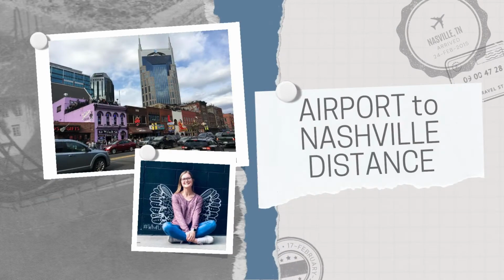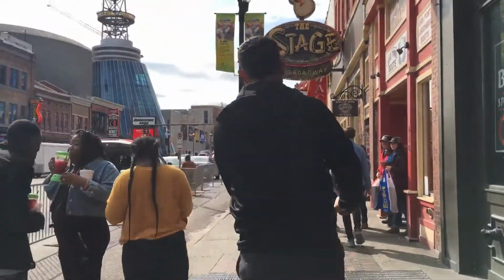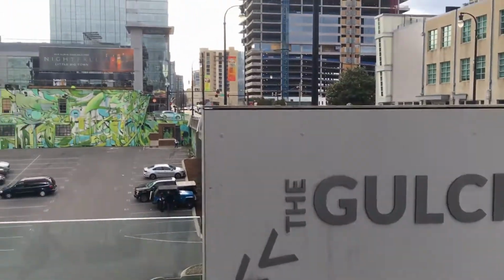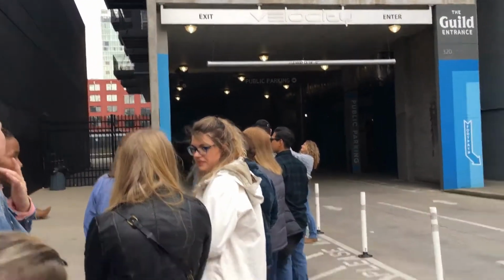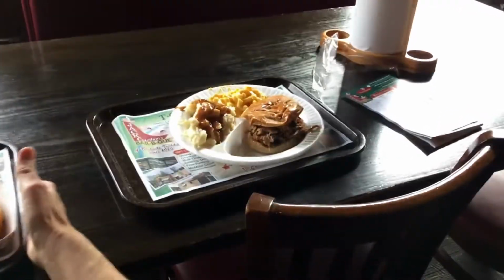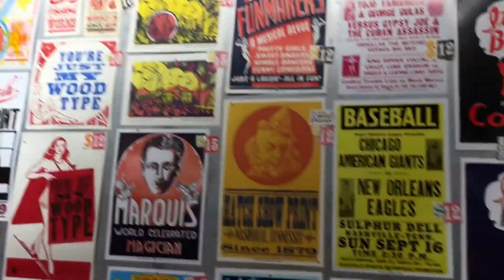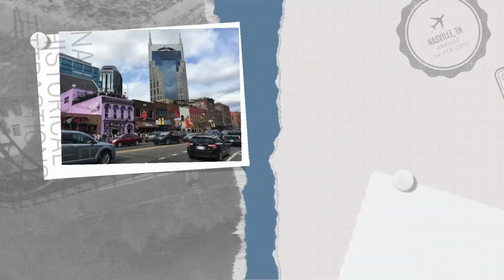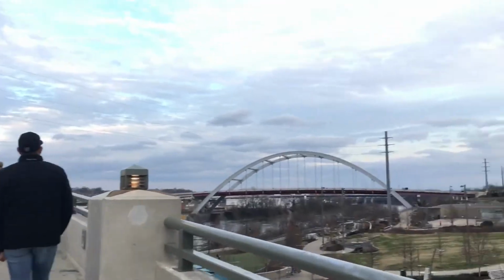Things to Know Before Visiting Nashville - 10 Things to Know About Nashville!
Before visiting Nashville, here's a list of 10 things to know about Nashville! If you have never visited Nashville, here are some things to know before visiting the Music City!

If you’re a fan of country music, good food, and live entertainment, Nashville is the place for you! But with lots to see and do in the Music City, it’s important to have an idea of what you’d like to experience while visiting. In this article, I will be sharing with you ten things to know before visiting Nashville. Let’s get right into the list!

1) Distance of airport to Nashville city center. The closest airport to Nashville is the Nashville (BNA) airport. Depending on traffic, the airport is about 12 minutes and a little under 10 miles from the Nashville city center. Before getting to Nashville, plan your transportation accordingly. If you don’t plan to rent a car, there is a wide variety of transportation means available. Of course, there is the typical taxi, Uber, or Lyft options. But, depending on where you’re going, there may be public transportation, such as buses, available, or your hotel may have shuttles running.

2) How to get around Nashville. Nashville is a great city where lots of the city’s highlights are in walking distance. It is a very walkable city. However, if you aren’t wanting to walk or are crunched on time, there are lots of ways to get around. In the city there are both bikes and scooters available to rent. When touring the immediate area, the bikes and scooters are a great way to see the city! Some things to see and do in Nashville may be outside the city limits. In that case, taxis, Lyfts, and Ubers are a more realistic option.

3) Popular murals in the area.  If you are interested in art, Nashville is a great city that is decorated with murals. A great area to see some of these Nashville murals is at The Gultch. There you can find the well-known and social media famous “Nashville Gives You Wings” mural.

4) Come hungry to meals. When thinking of Nashville, good food is something that comes to mind! No matter where you go, there’s something for everyone. With that being said, this good food comes with large portions! Of the places, I visited while in Nashville, I definitely never left hungry! Make sure you plan accordingly to get your fill of Nashville cuisine.

5) Visit Jack’s BBQ and The Stillery. With amazing food options available, it’s always helpful to have recommendations to make the decision easier, right? When visiting Nashville, Jack’s BBQ and The Stillery are both options you can’t go wrong with.

6) Save space in your suitcase. Did you even truly visit a place if you don’t bring back a souvenir? When visiting Nashville, I guarantee there’s something you’ll want to bring home to remember the trip by. Whether is a new pair of cowboy boots, a hat, or a poster from Hatch Show Print, you’ll want to make sure there’s room for the new item!

7) Rich nightlife. When visiting Nashville, especially while on Broadway Street, there’s always something happening. The vibe of Nashville begins to change as the sun goes down and live music starts to come out! Majority of downtowns bars and restaurants will have their own live music playing, which makes for a lively atmosphere!

8) Lots of paid experiences. Besides experiencing Nashville dining and nightlife, check out some of the museums and attractions in the area. Great places to visit are the Country Music Hall of Fame, the Johnny Cash Museum, and The Frist Art Museum!

9) Historical places to visit. One thing I wish I had taken advantage of while in Nashville was to visit some of the historical places in the area. A couple of places that come to mind are Ryman Auditorium, the Parthenon, the Belle Meade Plantation, and President Jackson’s Hermitage.

10) If city life isn’t for you, there are lots of nature options! Down the street from Broadway, you can find a pedestrian-only walking bridge called John Seigenthaler Pedestrian Bridge. Bicentennial Capitol Mall State Park is also located right outside of Nashville and is a great place to walk around. If you have a means of transportation, Radnor lake state park is a 20-minute drive outside of Nashville.

So there you go! There’s a list of 10 things to know before visiting Nashville.

If you liked what you watched today and are interested in keeping up with future family-friendly travel ideas, SUBSCRIBE to my channel and I'll keep you posted when another video goes live!

Megan